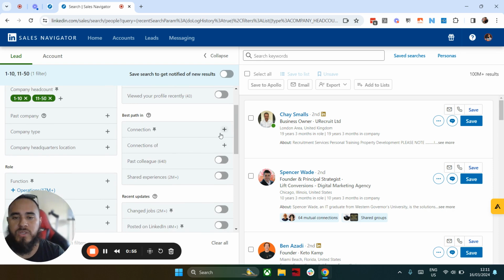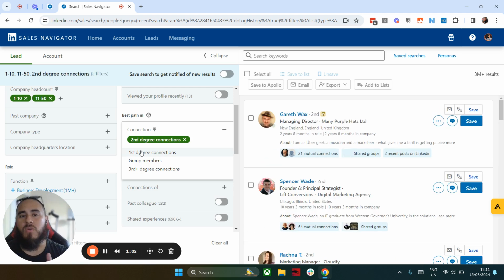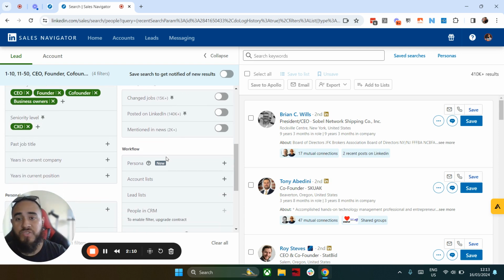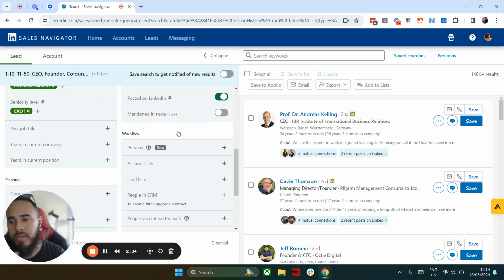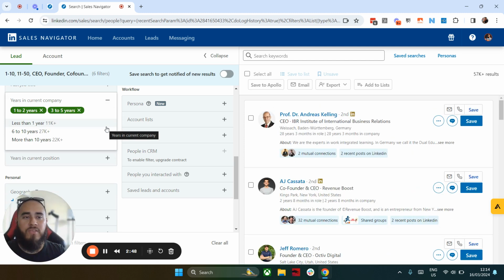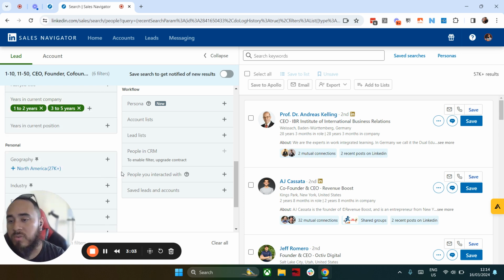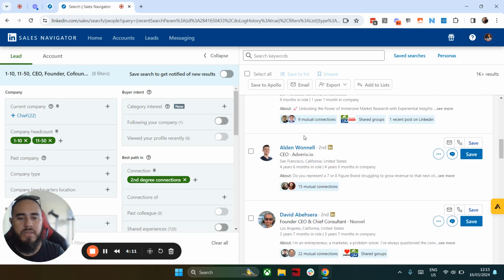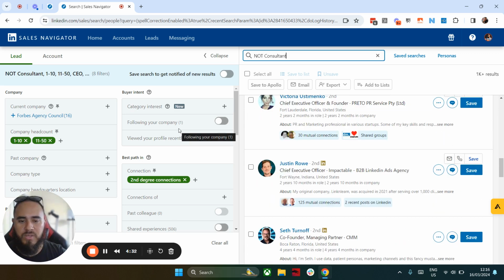How to use LinkedIn Sales Navigator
Learn how to use Sales Navigator to find your Ideal Customer Profile (ICP) quickly and effectively. In this video, we'll cover setting up Sales Navigator, defining your ICP, and using advanced search filters to find high-quality leads.

Key Points:

Optimize Sales Navigator settings
Define and refine your ICP
Use advanced search filters
Save leads and accounts efficiently